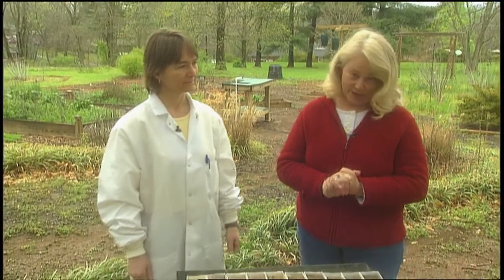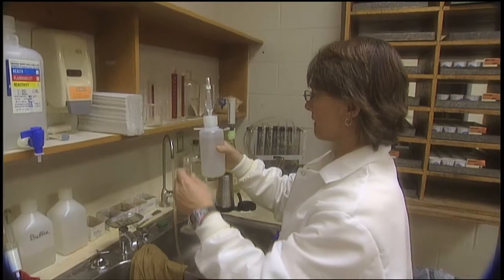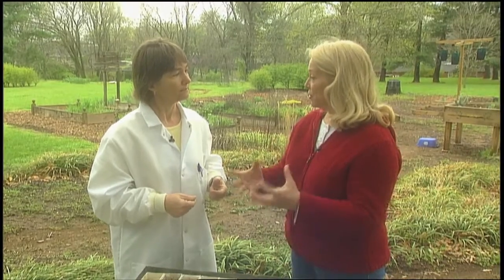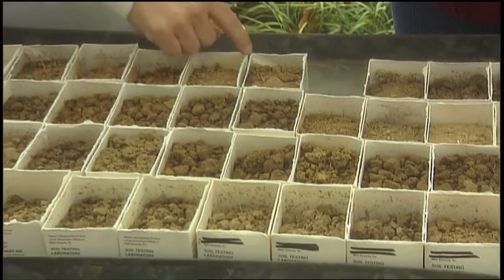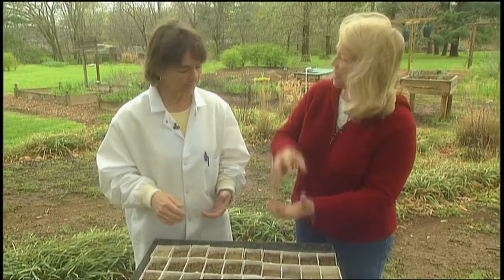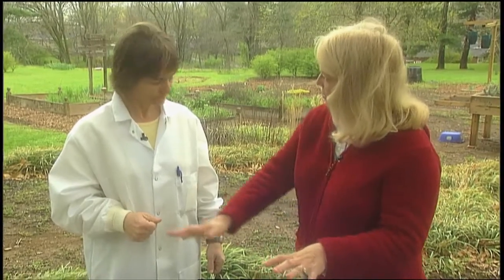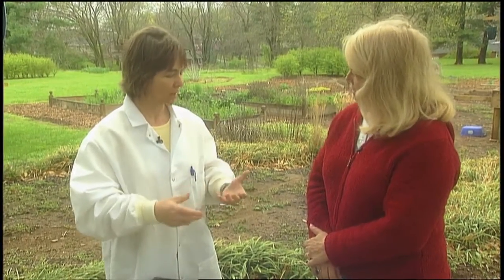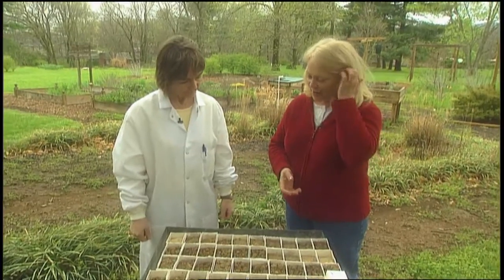Soil pH | Volunteer Gardener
Just what is pH and how important is it?  Marty DeHart visits with a soil expert to help you become a better gardener by properly preparing your soil.